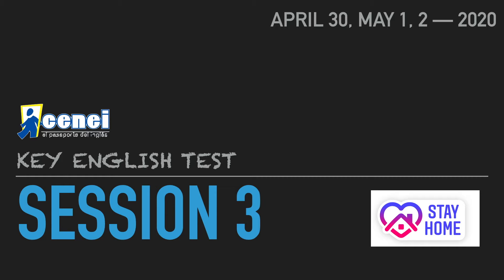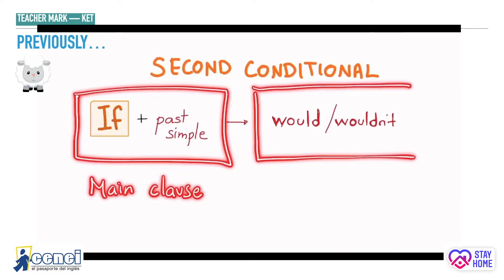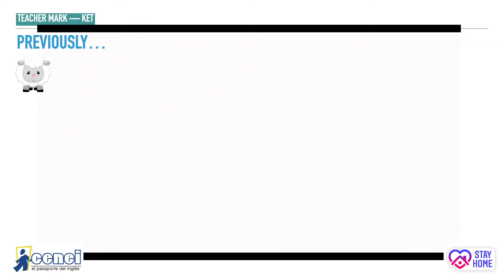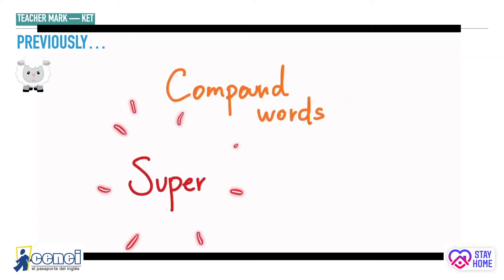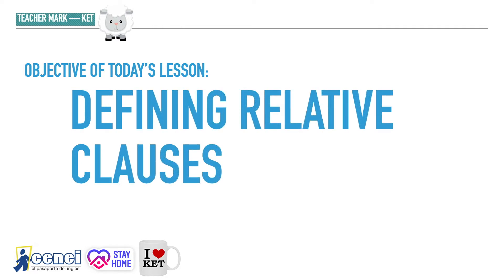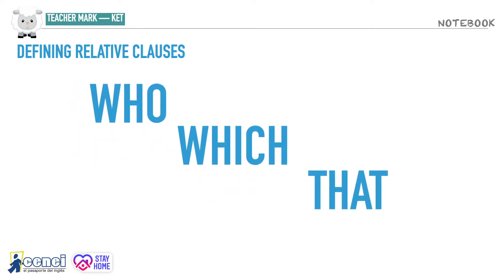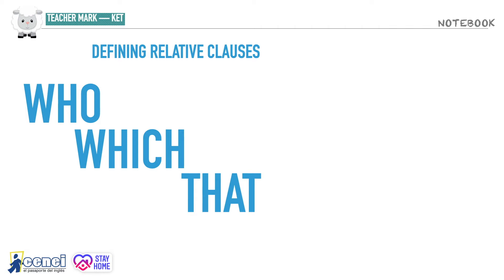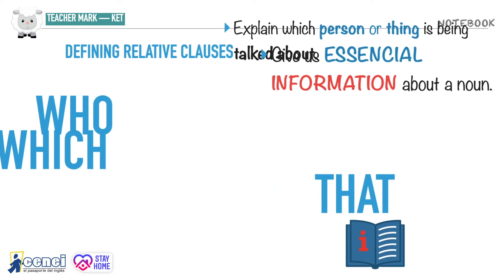KET T.Mark Sesión 3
Student’s will be able to understand about Defining Relative Clauses.
We will continue practicing with the Student Book in the Unit 8C and practice.

All the activities done in the notebook / workbook will be checked, if completed, as soon as we go back to school.
Please, have them well organized.